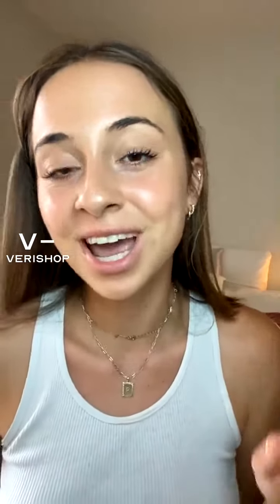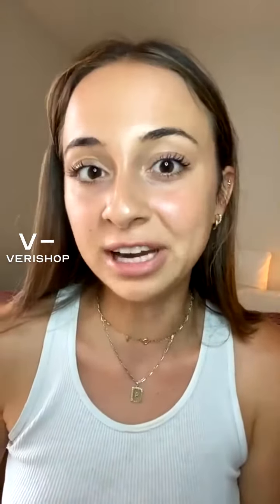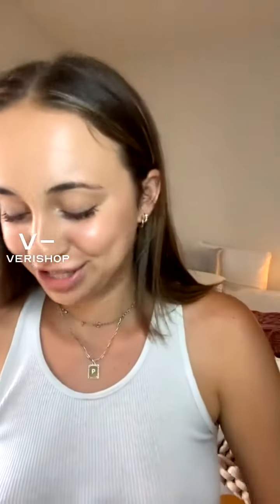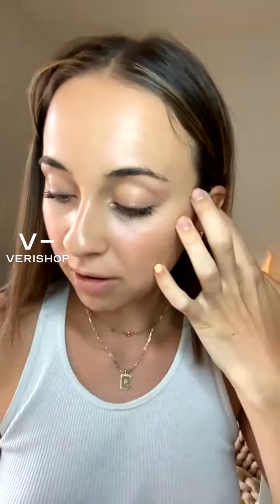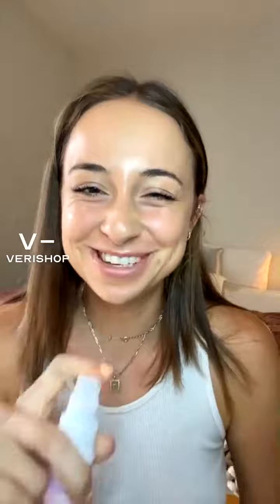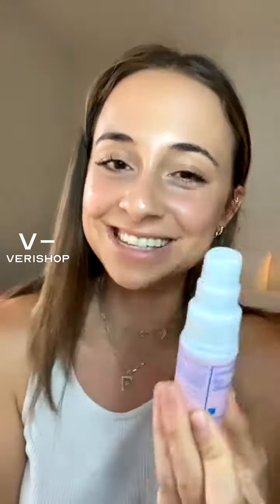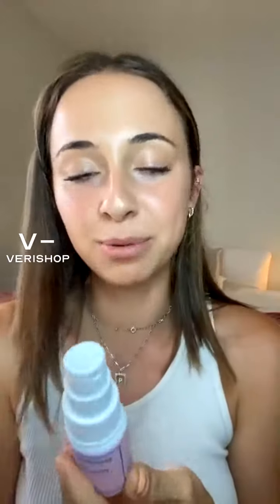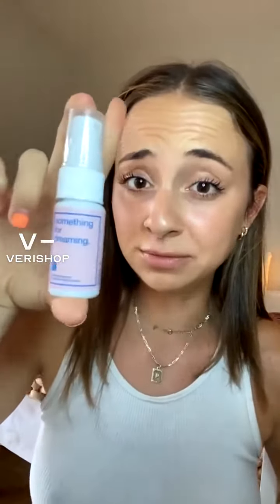Biocol Labs something for jetsetters. Review